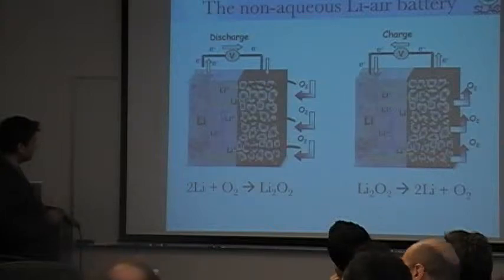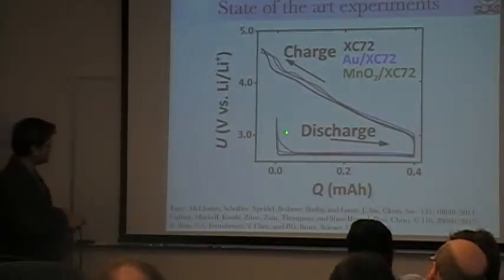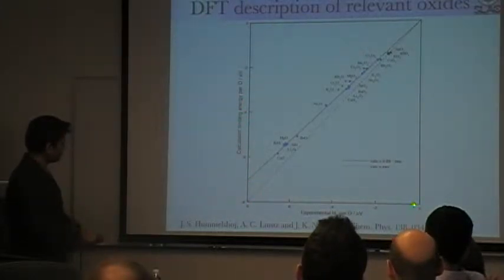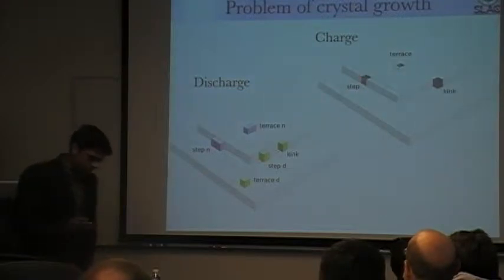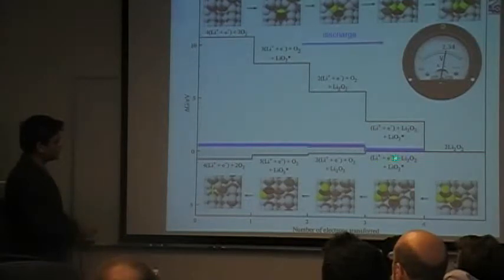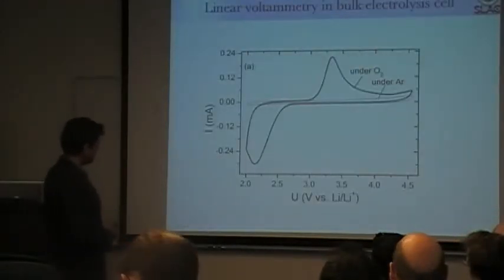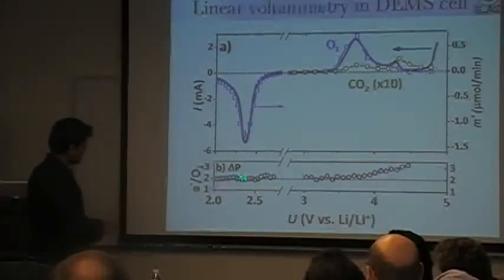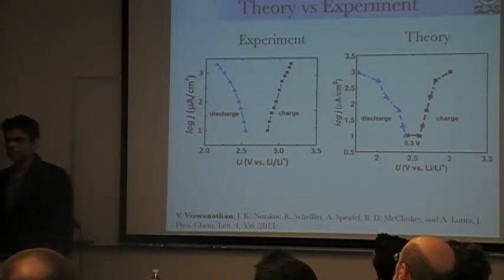Lithium-air batteries: Cycle efficiency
Venkat Viswanathan, Assistant Professor in the Department of Mechanical Engineering at Carnegie Mellon University,explaining the cycle efficiency of a lithium-air battery.